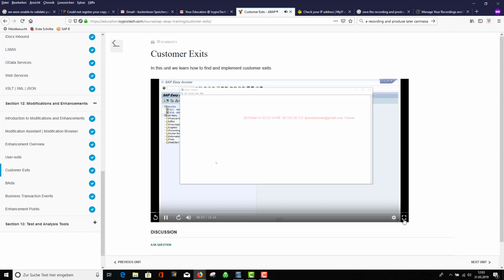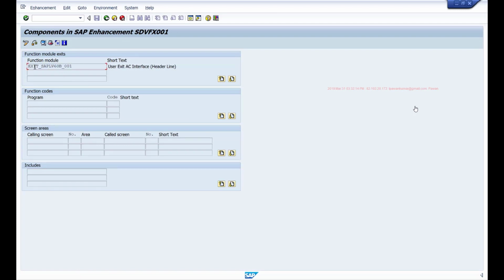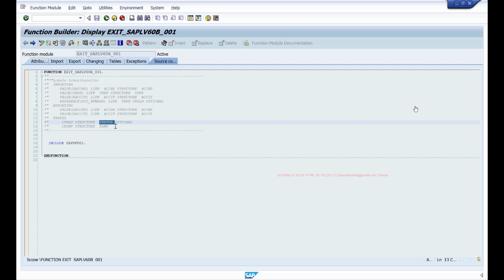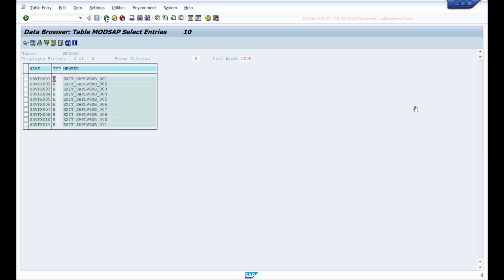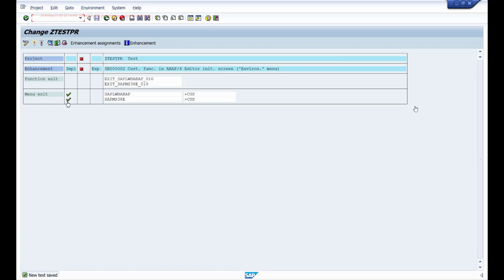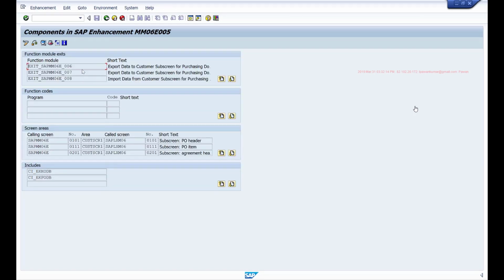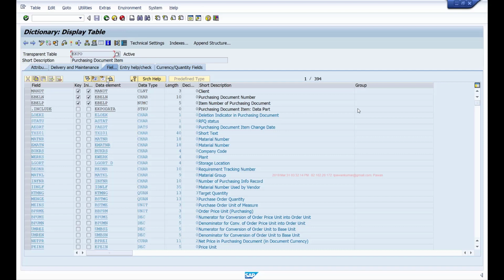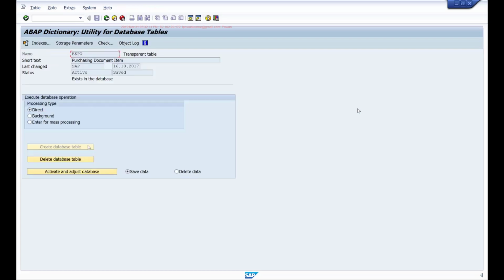12 5 Customer Exit